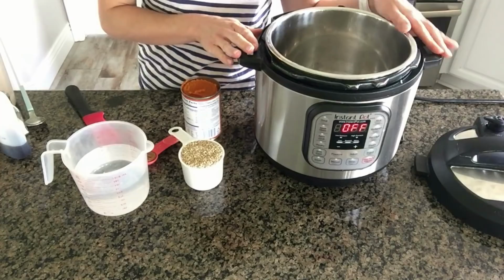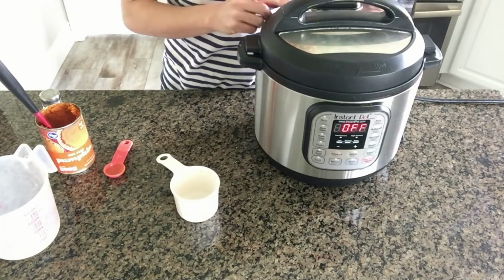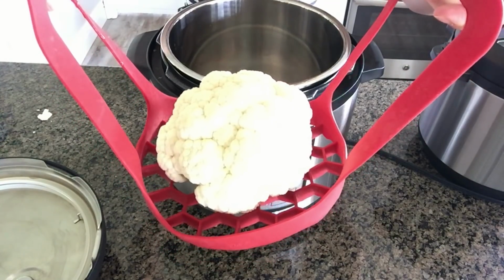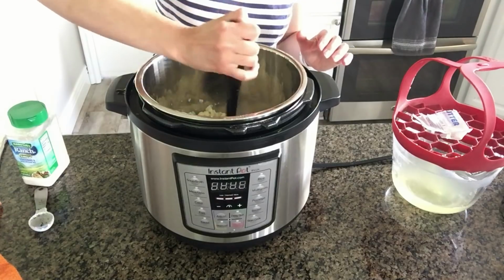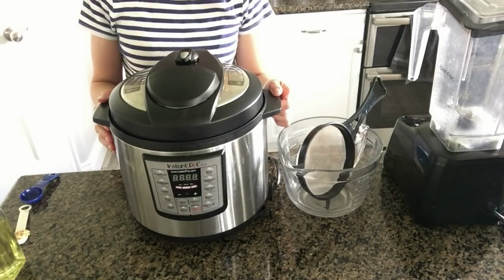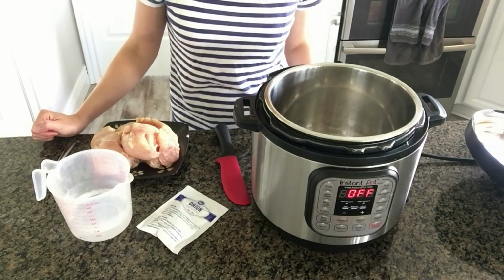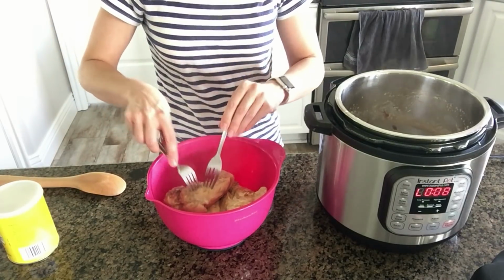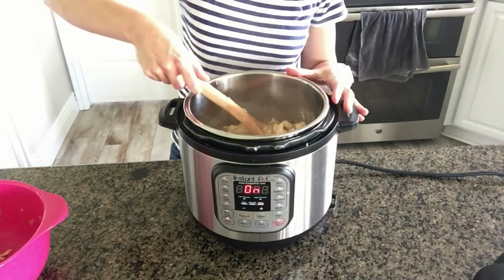Five 3-Ingredient Instant Pot Recipes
Today I'm going to share with you 5 different EASY 3-ingredient Instant Pot recipes. I have a breakfast, dip, side, main and dessert to share with you. If you're an Instant Pot beginner you will love these fast and easy recipes.

I used my 6 quart Instant Pot Duo 60 7 in 1*.

Masher/Meat breaker upper*

Remember it takes about 10 minutes for the Instant Pot to come to pressure.